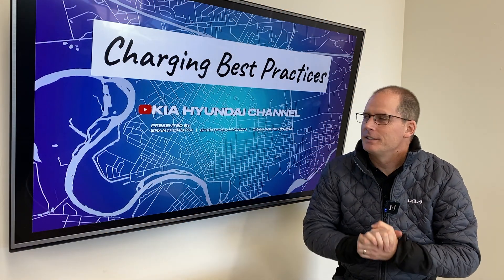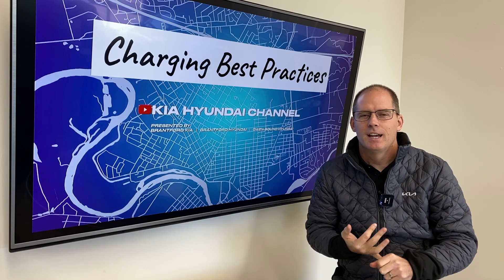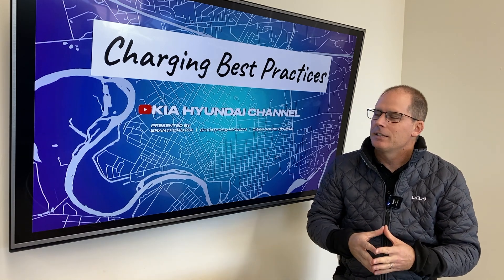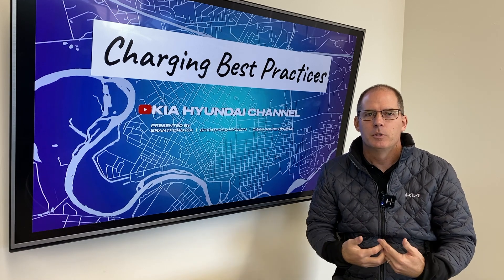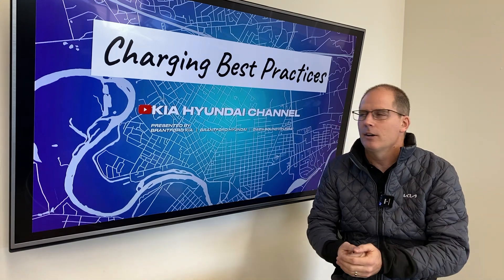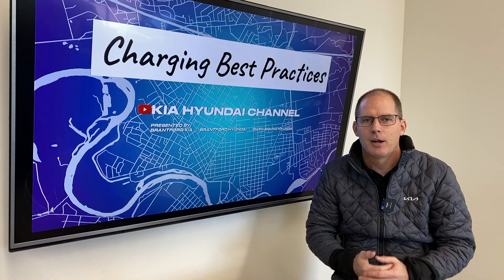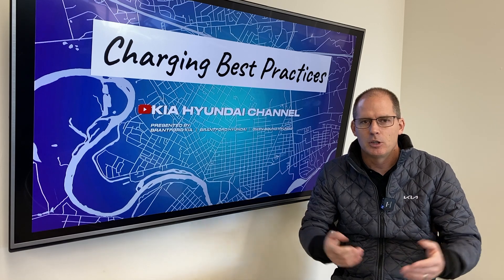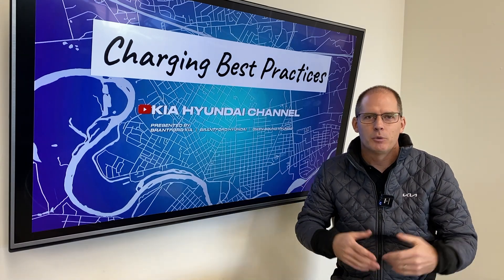Charging Guidance for EV's and PHEV's - Kia Hyundai Class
Peter often gets asked about charging best practices for EV's and PHEV's. In this video, Peter shares his advice on what he does with his EV, and what you can do with your PHEV to care for the batteries while charging and living with these vehicles.